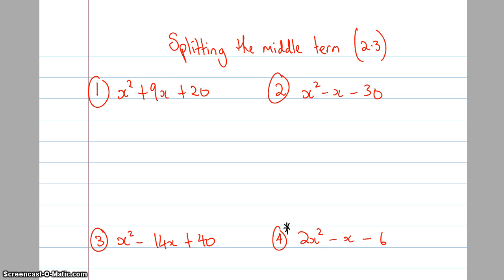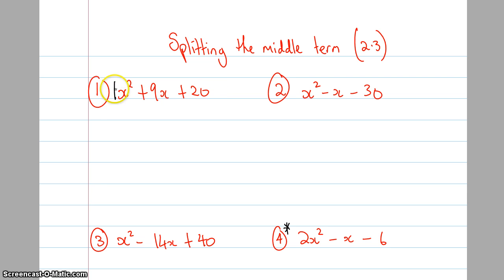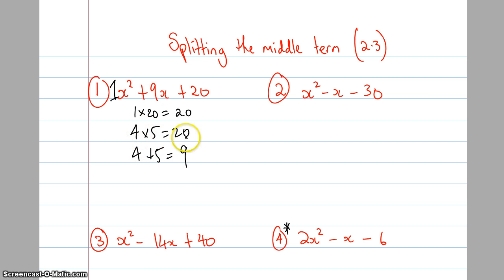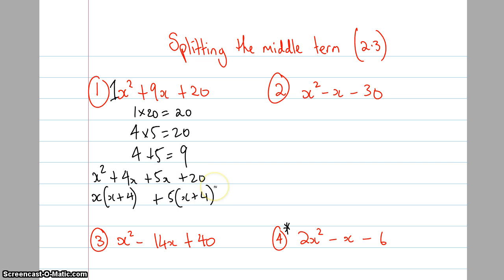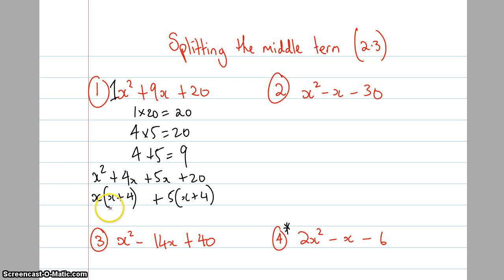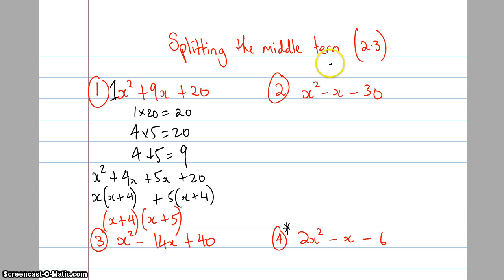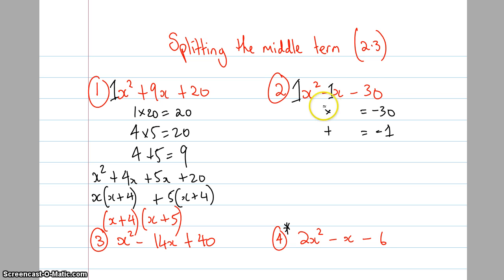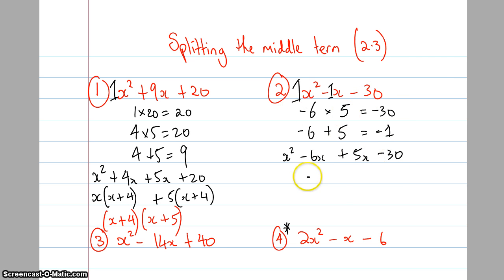Splitting the middle term (ex 2-3) part 1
Factorising quadratic expressions using the splitting the middle term method part 1